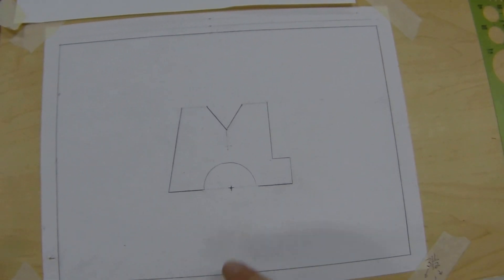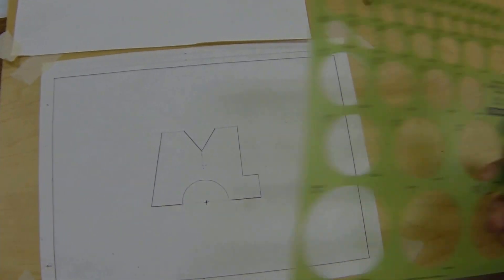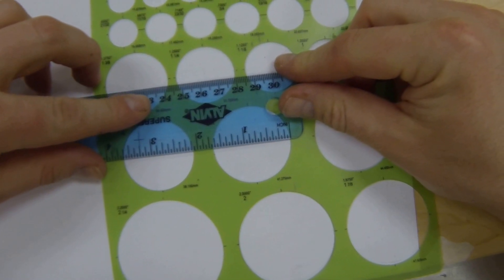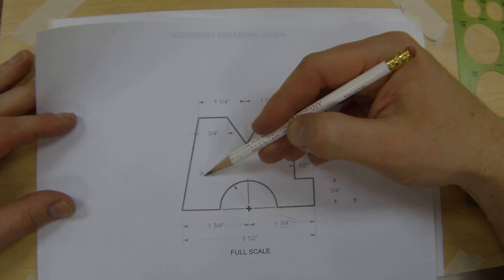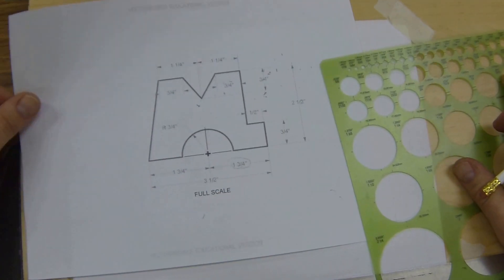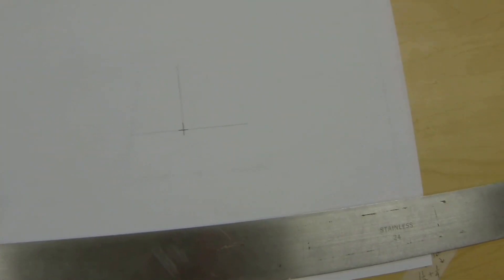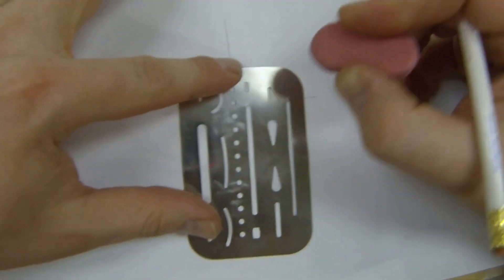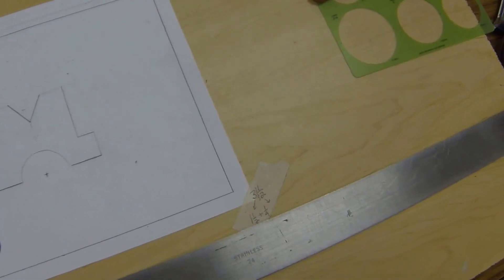Mechanical Drafting- Circles & Circle Template